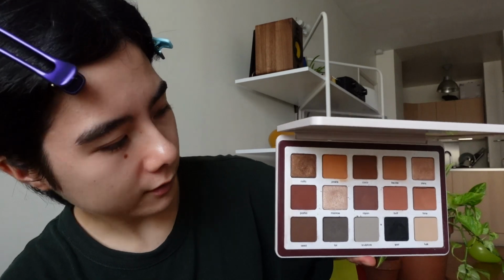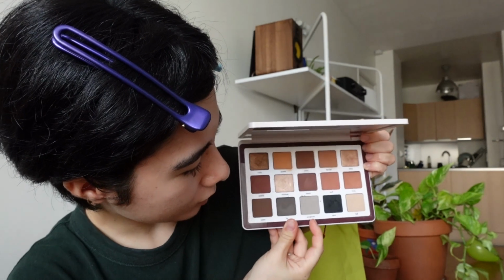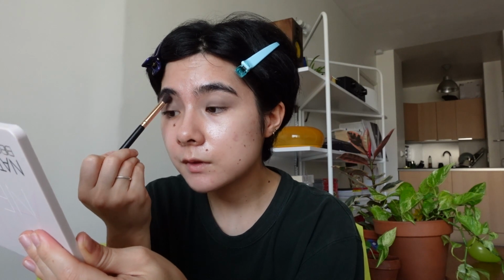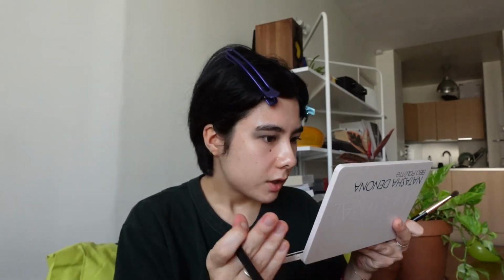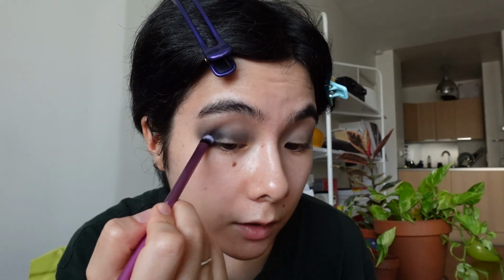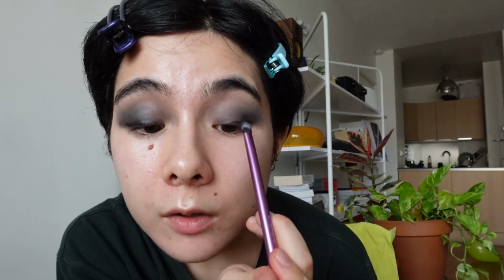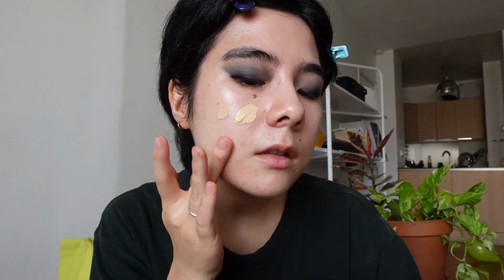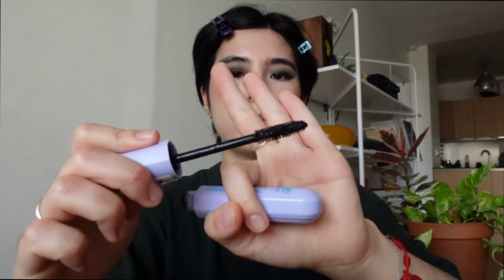Cool toned look with Natasha Denona Biba palette